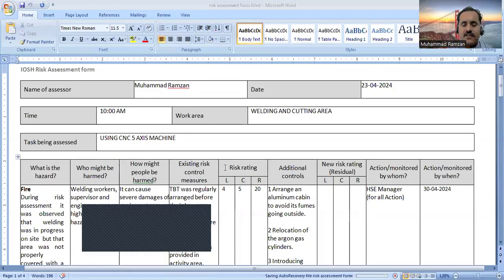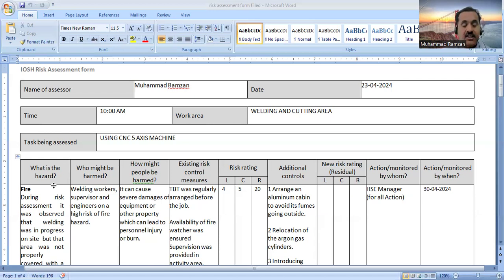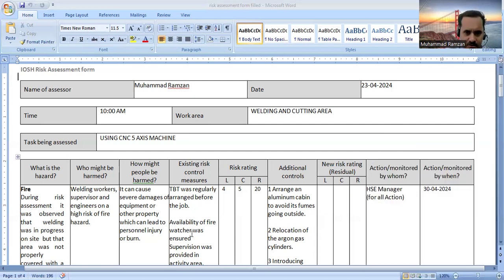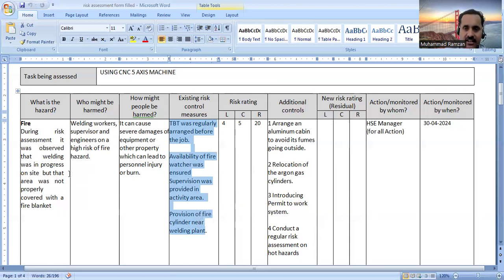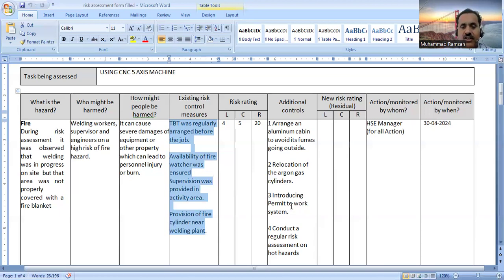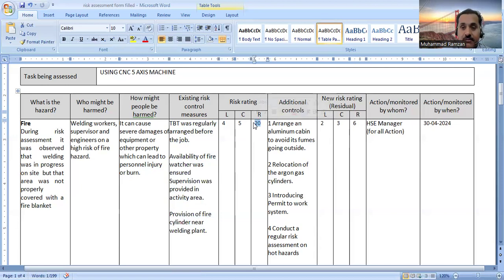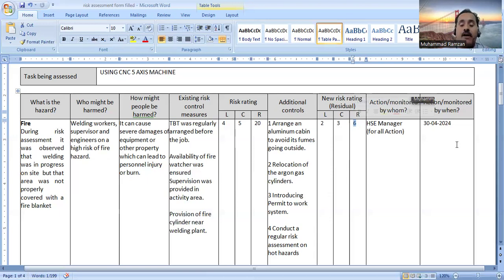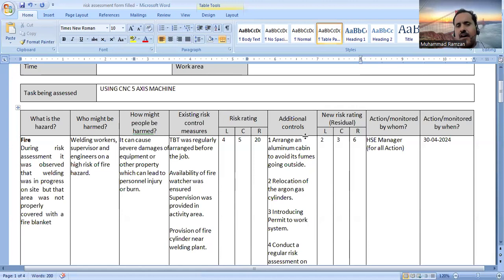HOW TO CARRY OUT RISK ASSESSMENT FOR IOSH EXAM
HOW TO COMPLETE RISK ASSESSMENT PROJECT FOR IOSH MS